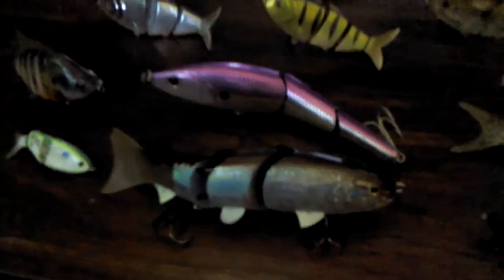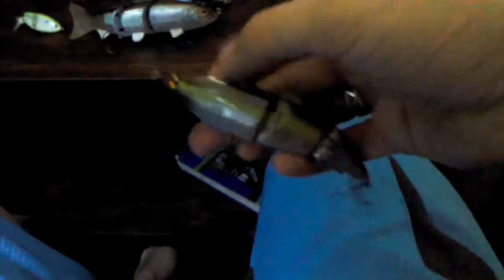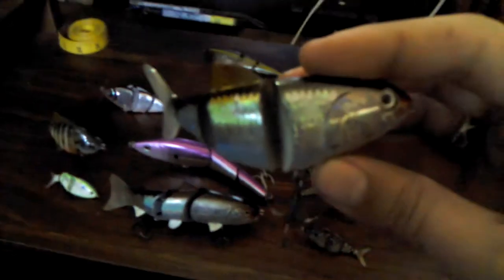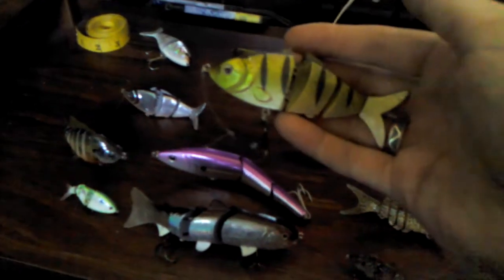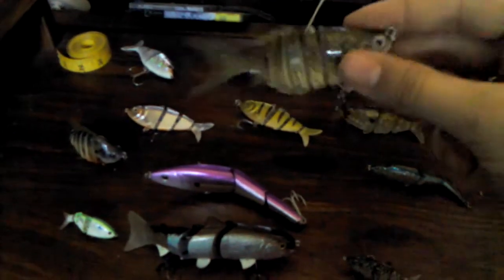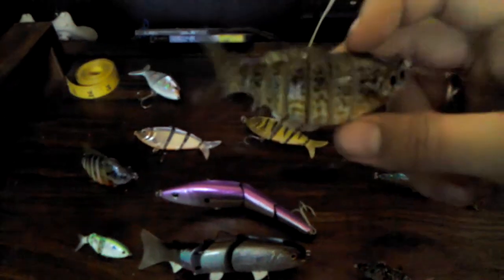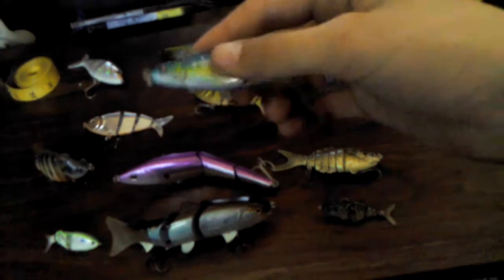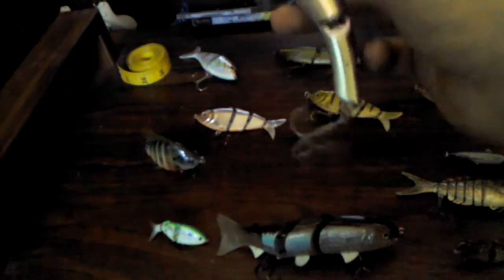My swim bait collection